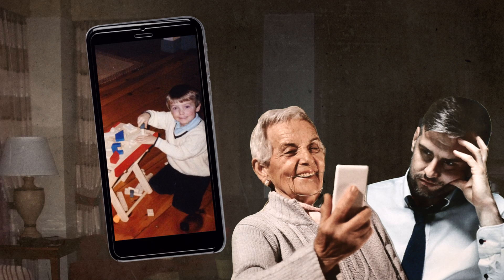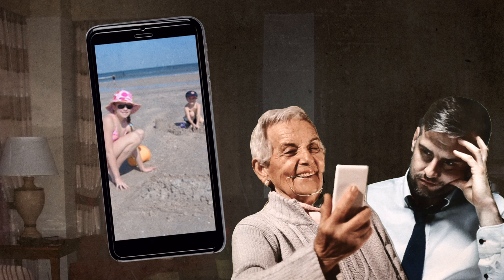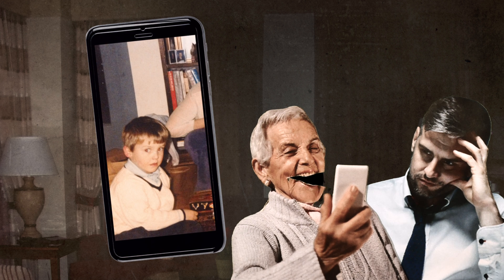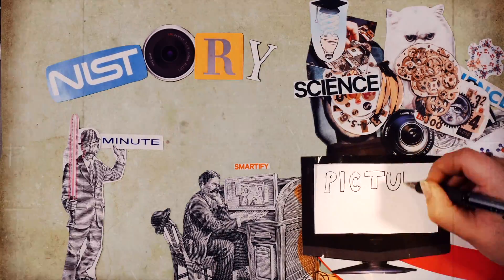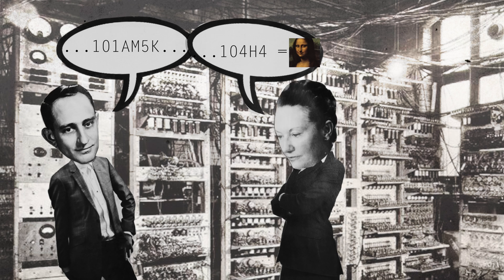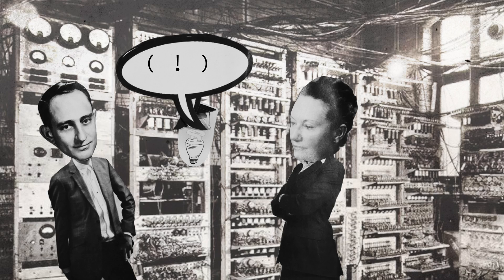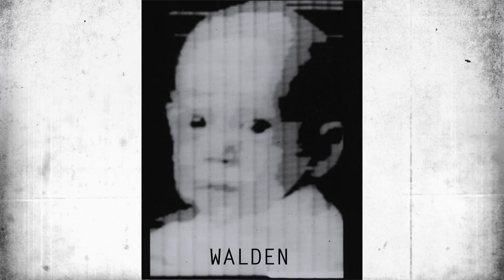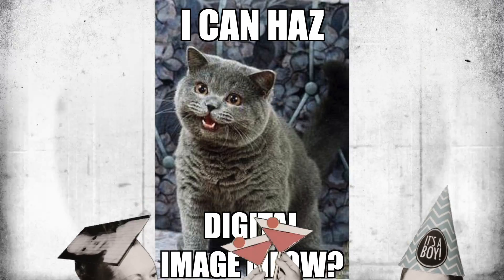Picture This - NISTory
In this episode of NISTory you will learn how NIST created the first digital scanned image. Enjoy!